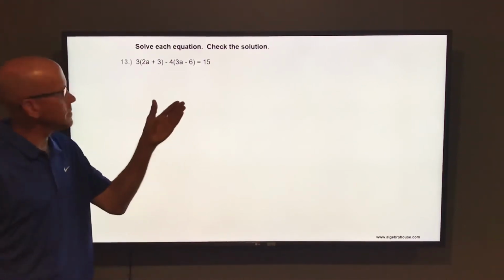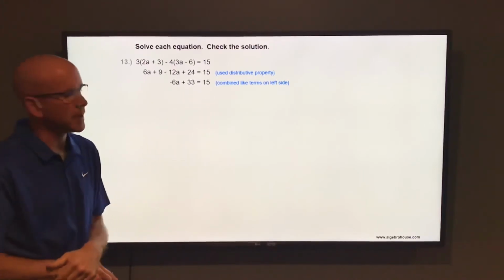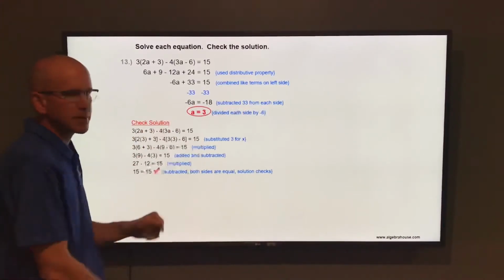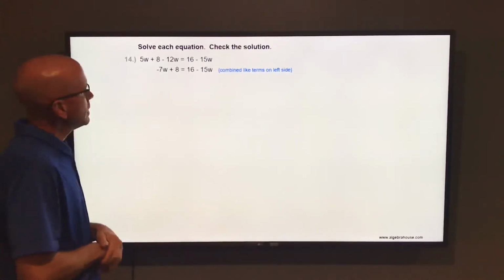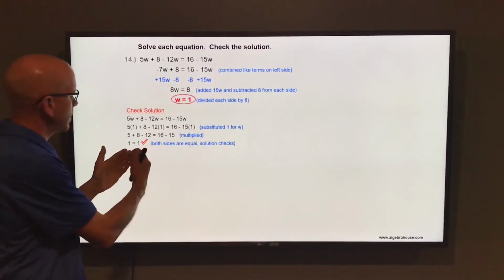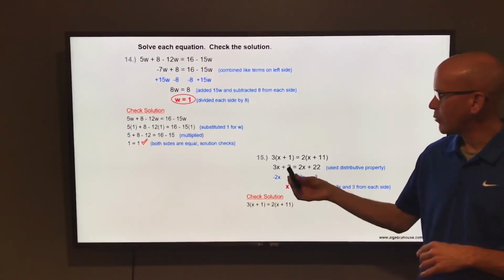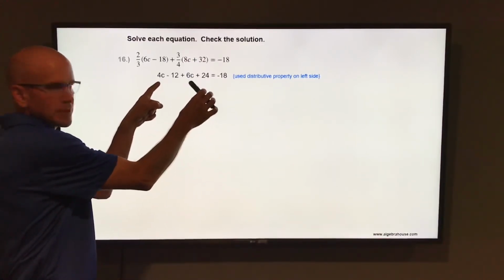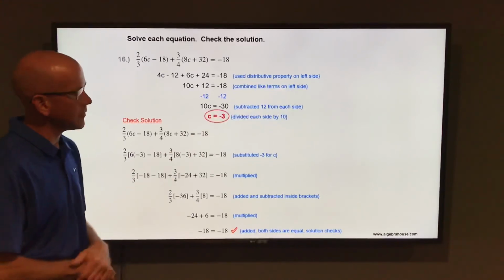Section 1.2 Solving Multi-Step Linear Equations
How to solve multi-step linear equations, including equations with variables on both sides and the dreaded equation involving fractions.